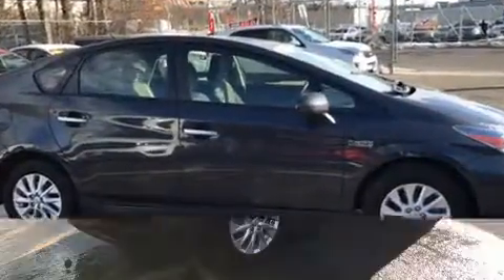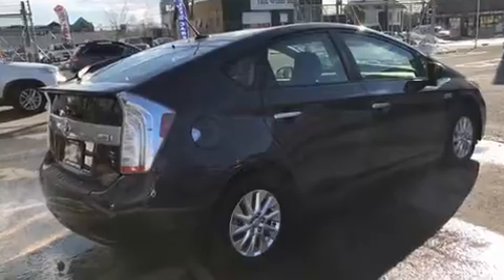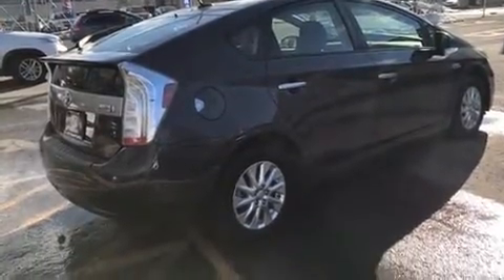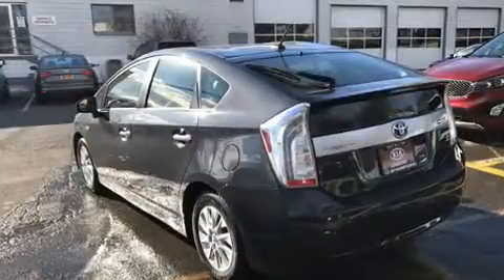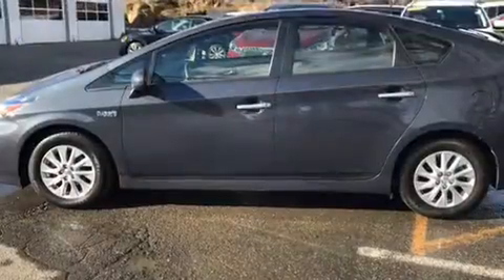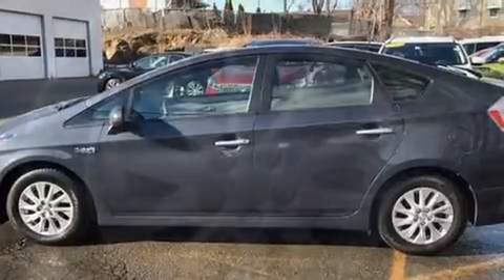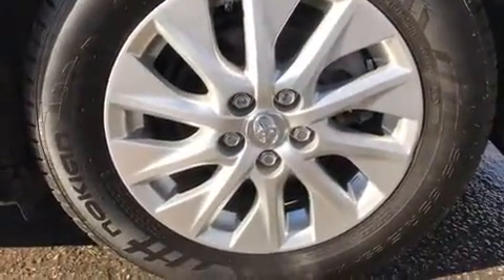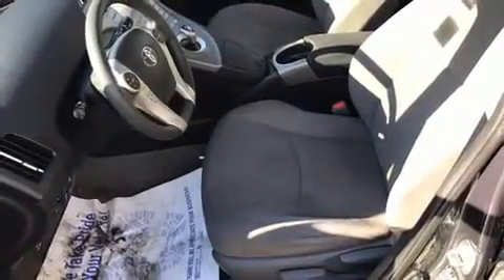2014 Toyota Prius Plug-in Plug-in in Stamford, CT 06902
You can expect a lot from the 2014 Toyota Prius Plug-in. It features a front-wheel-drive platform, an automatic transmission, and a 1.8 liter 4 cylinder engine. Top features include front bucket seats, 1-touch window functionality, variably intermittent wipers, a trip computer, heated seats, tilt and telescoping steering wheel, power door mirrors and heated door mirrors, and power windows. Storage solutions are integrated throughout the interior, demonstrating thoughtful attention to detail. You and your passengers will enjoy the stereo system, which includes a CD player with MP3 capability, and 6 speakers, enhancing the audio experience throughout the interior. Toyota ensures the safety and security of its passengers with equipment such as: dual front impact airbags, front SIDE impact airbags, traction control, brake assist, anti-whiplash front head restraints, ignition disabling, and 4 wheel disc brakes with ABS. Various mechanical systems are monitored by electronic stability control, keeping you on your intended path. A Carfax history report provides you peace of mind by detailing information related to past owners and service records. Our experienced sales staff is eager to share its knowledge and enthusiasm with you. We'd be happy to answer any questions that you may have. We are here to help you.